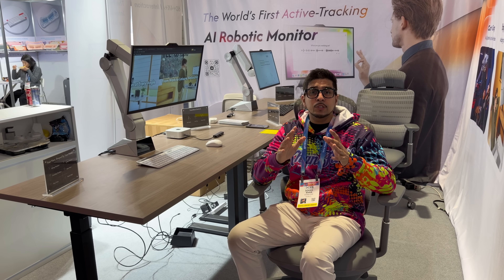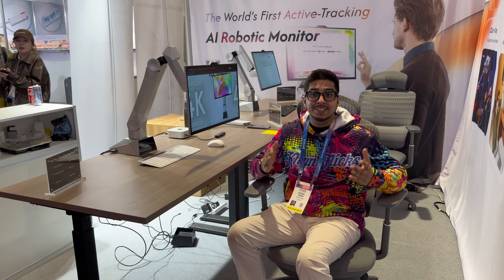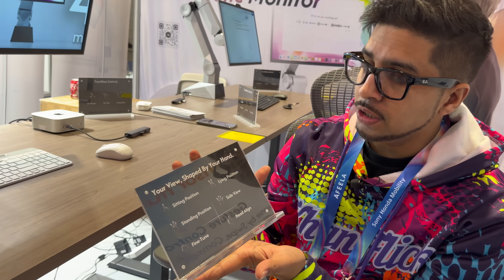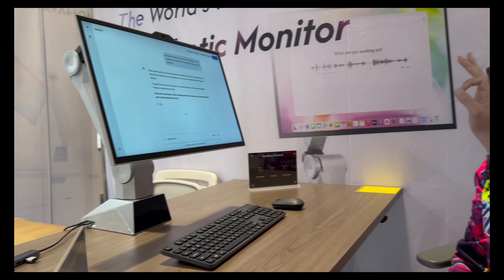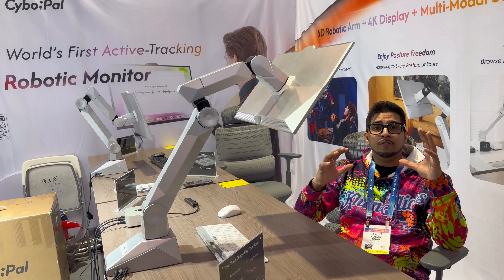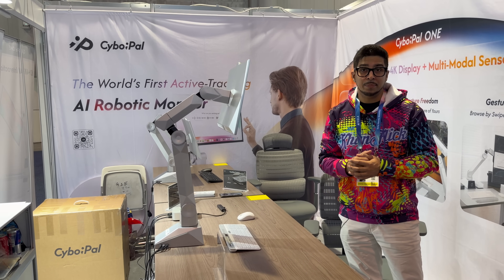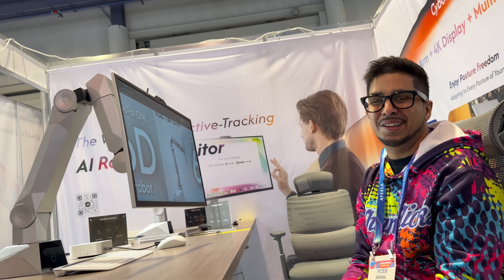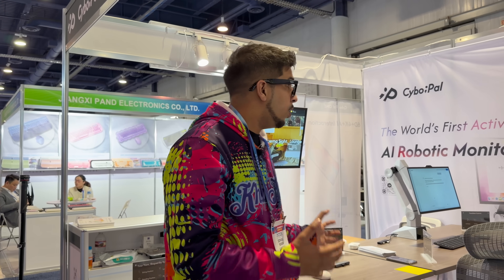This Monitor Moves on Its Own… CyboPal ONE | CES 2026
At CES 2026, I discovered something that doesn’t feel like a normal monitor at all.

This is CyboPal ONE — the world’s first Active-Tracking AI Robotic Monitor, designed to act like your personal Jarvis, right on your desk.

Instead of forcing you to adjust your posture to a static screen, CyboPal ONE physically moves with you using a 6-axis robotic arm, combining a 24-inch 4K UHD display with AI-powered gesture and voice control. From auto-following your movement, to shape-shifting viewing modes, to hands-free air-mouse interaction — this is a completely new category of desktop hardware.

At the CyboPal booth at CES, I got hands-on with:
• Active-tracking robotic movement
• Gesture + voice control
• Dynamic posture support for sitting, reclining, and standing
• An AI desktop companion that makes the monitor feel responsive and alive

It was a pleasure trying out CyboPal. Frederic Peng, the founder of CyboPal, really nailed this new monitor setup, making it a great option for anyone looking for comfort and everyday convenience.

This video shows why CyboPal ONE isn’t just another display — it’s a glimpse into the future of how humans and AI will work together.

Would you want a monitor that actually adapts to you? Let me know what you think.